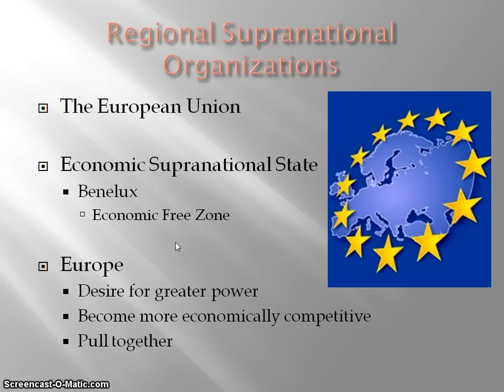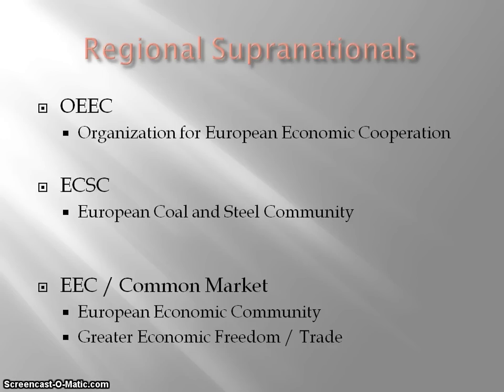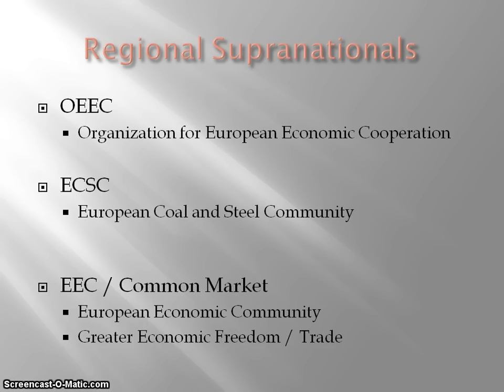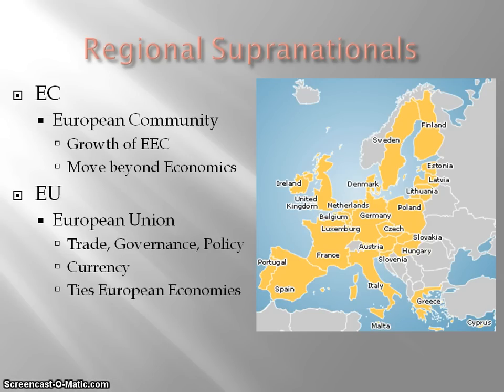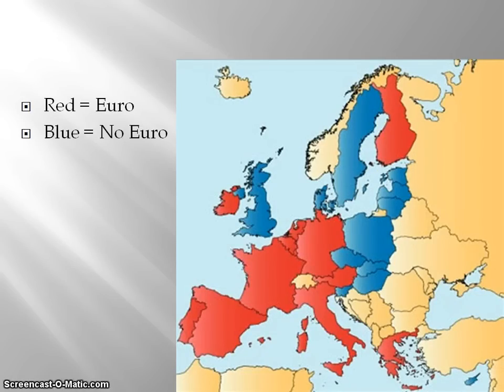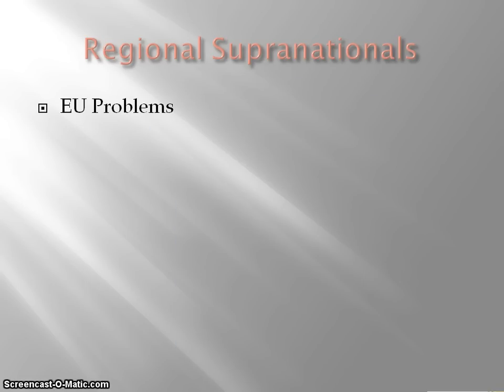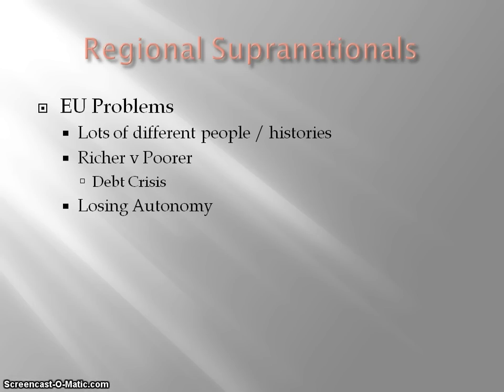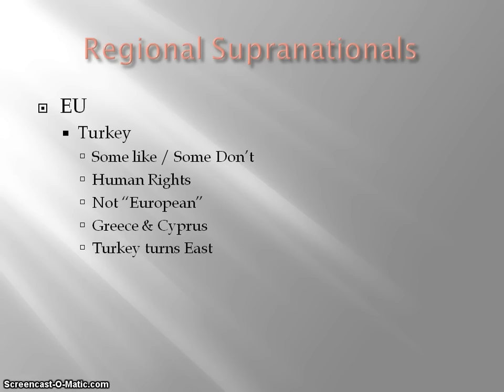AP Human Geography - Supranationalism: The European Union